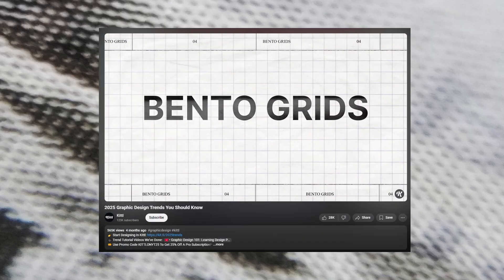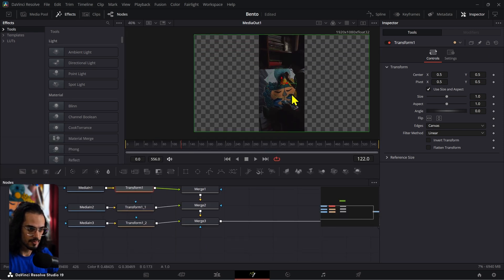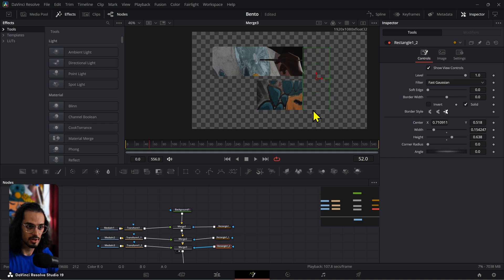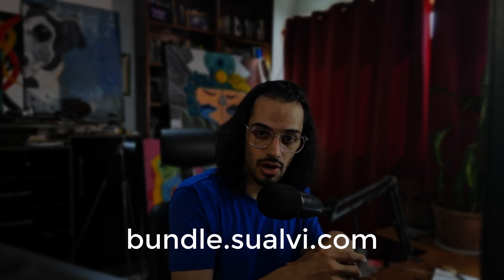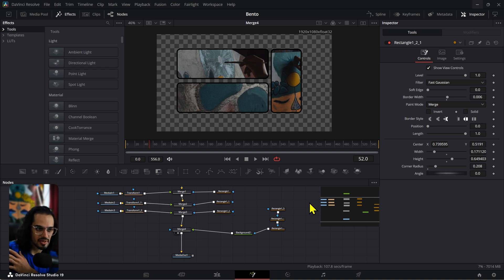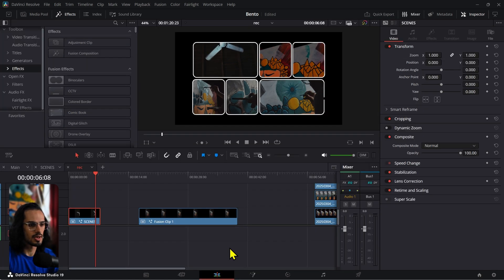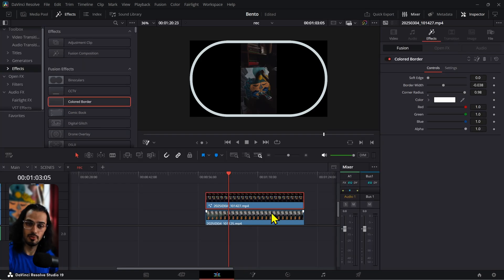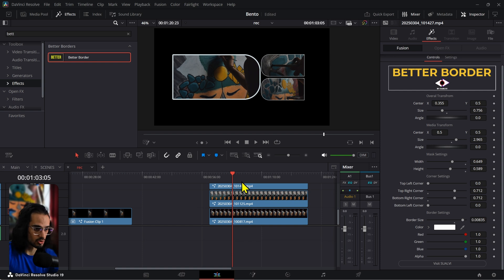Bento Box Design in DaVinci Resolve + FREE NEW TOOL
I was looking for inspiration when Iran into this design trend and then I decided to make it in DaVinci Resolve.

@Kittldesign 's video that inspired me to make this.

Add Paper Fold animations to your videos in seconds with the PaperFoldFX